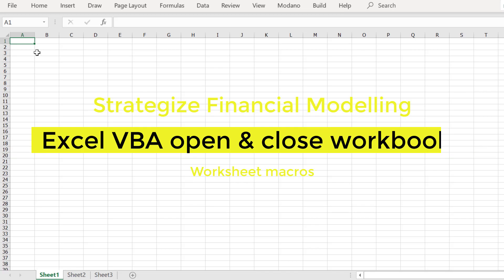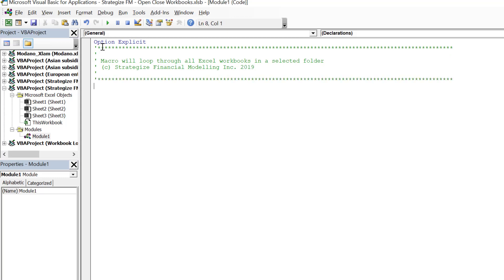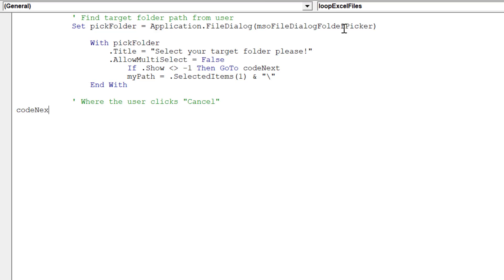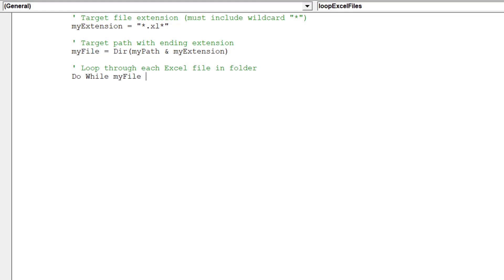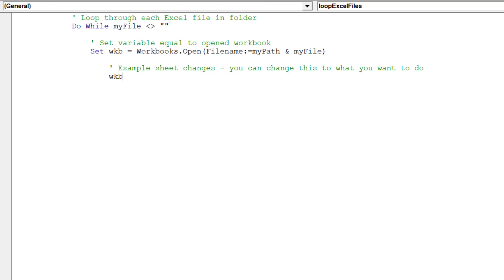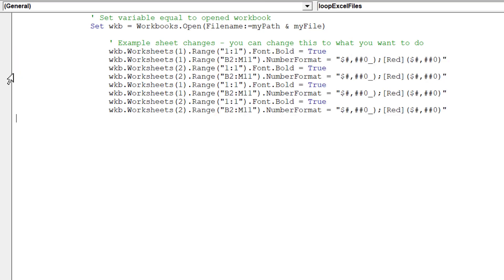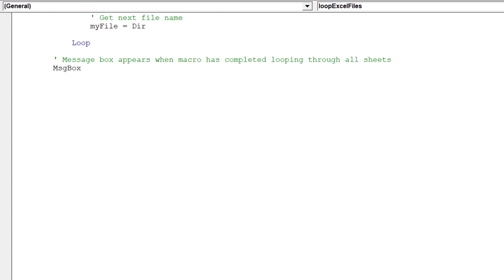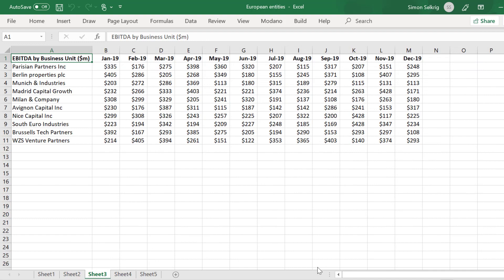Excel VBA open & close workbooks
This video will outline an approach to open, edit and close multiple workbooks in a selected folder. There are example financial data for businesses in four workbooks - US, UK, European and Asian subsidiaries.

We want a macro to open each workbook, and make some uniform changes to the first four sheets in each workbook.

Clearly this will save time and improve accuracy compared to doing it manually. Even more so, if there were more workbooks than in this example.